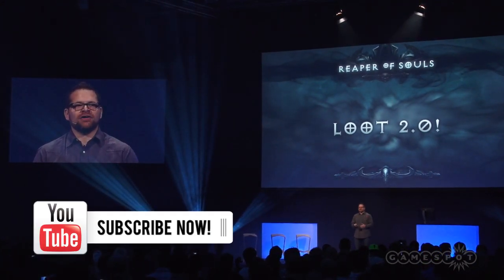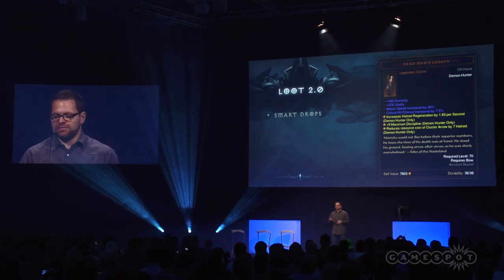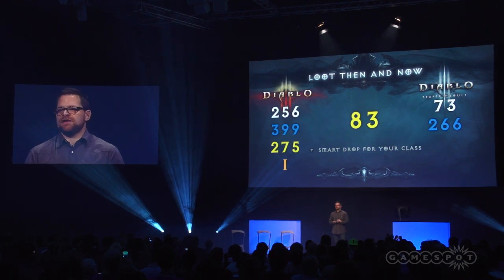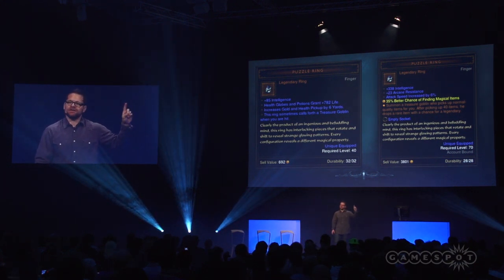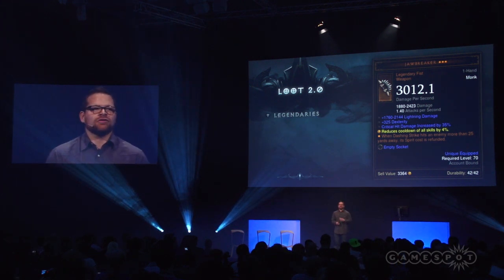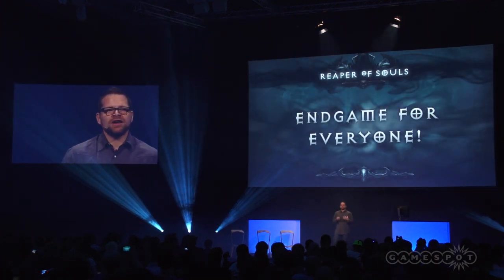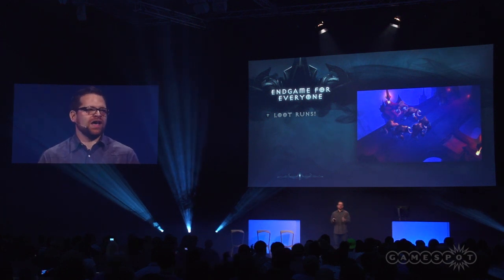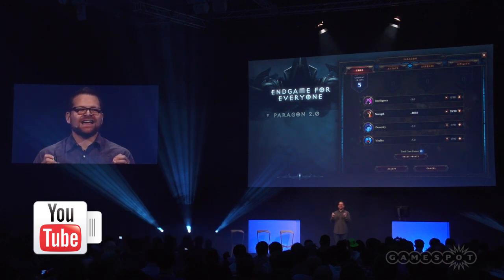Diablo 3 - Loot 2.0 Gamescom Presentation